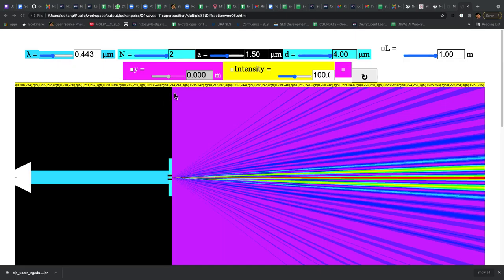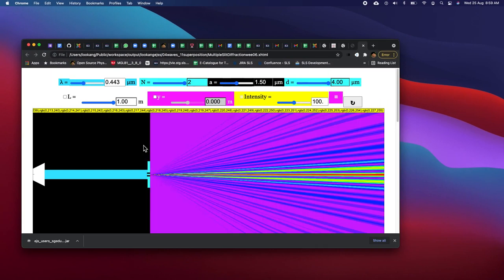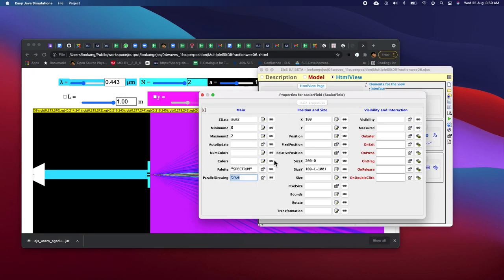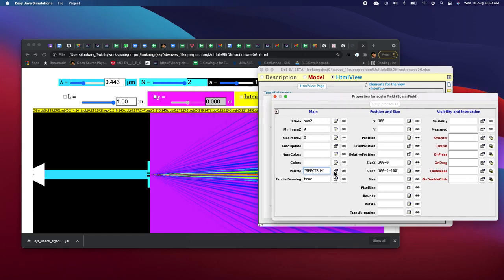EJSS Scalar Field selection that will allow colour to show properly